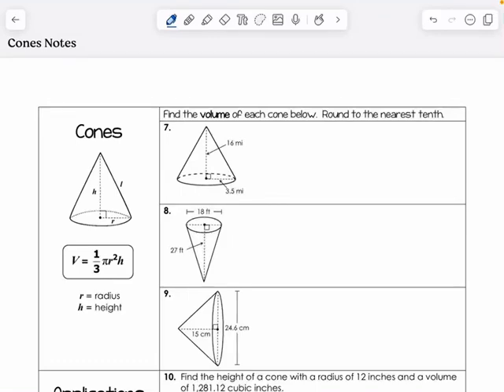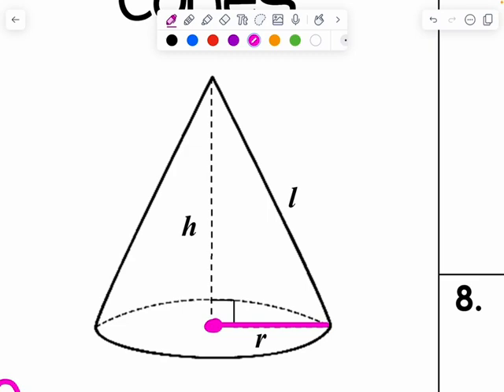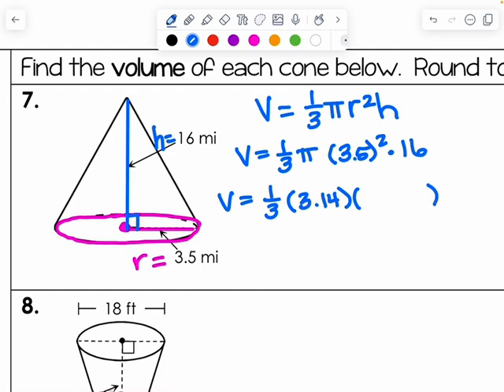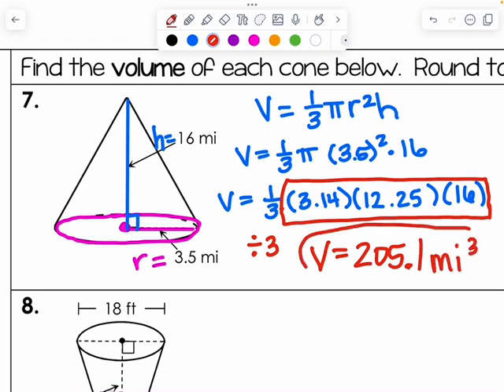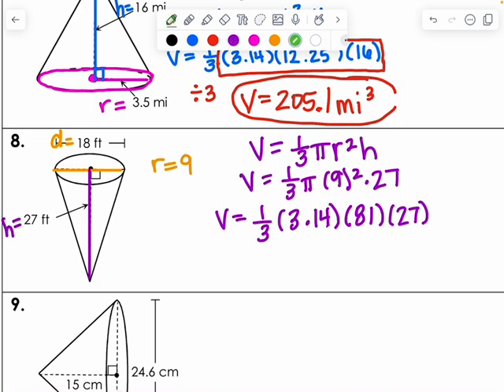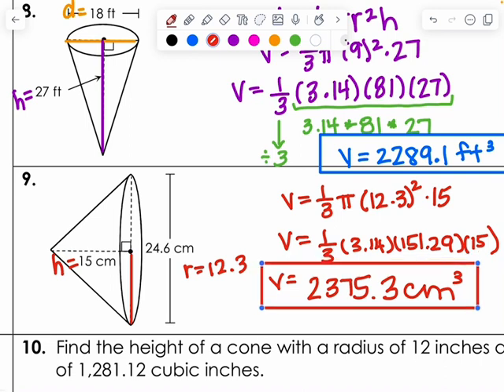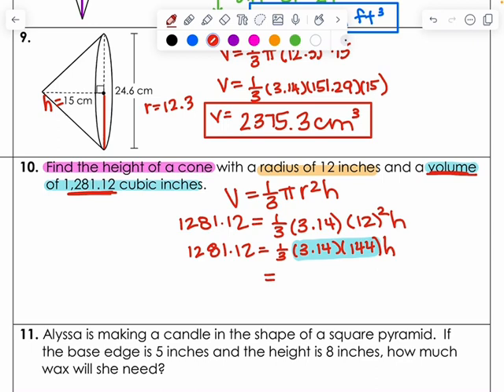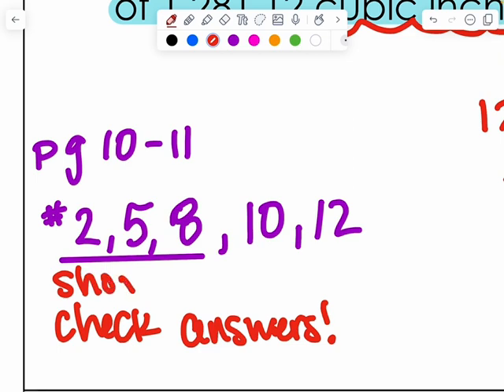Volume of cones Math 8 5/6/24